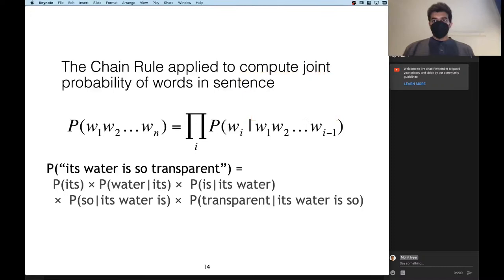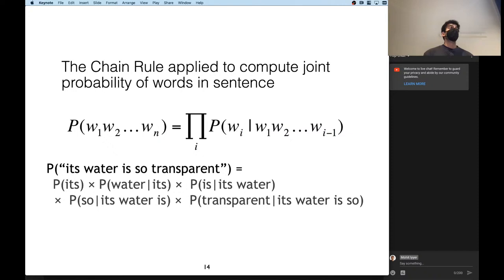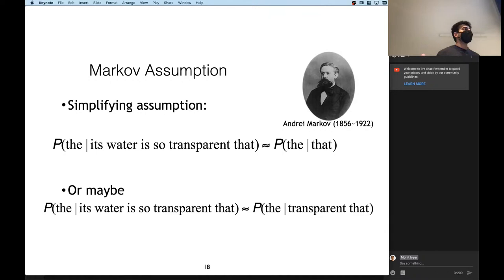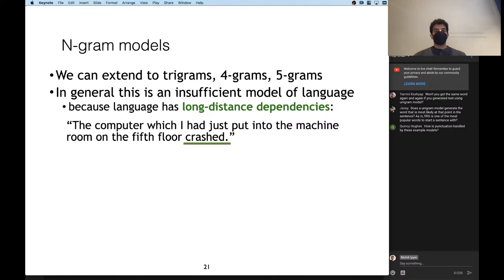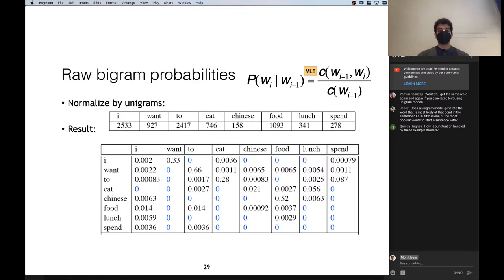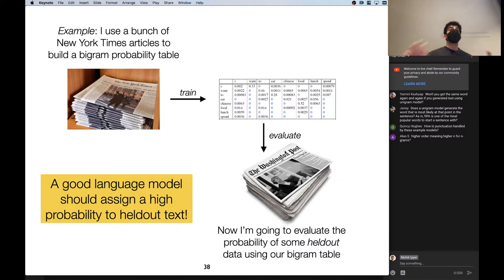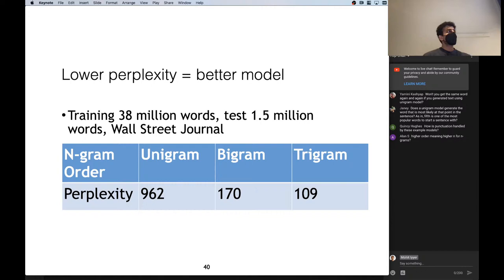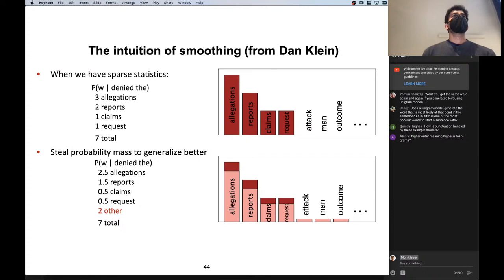UMass CS685 S22 (Advanced NLP) #2: Language models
language models, n-gram models